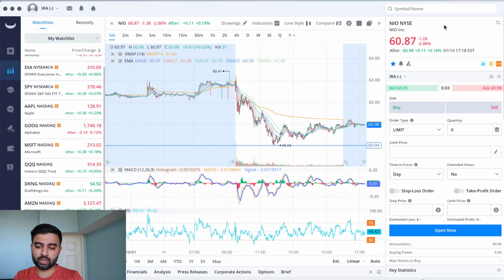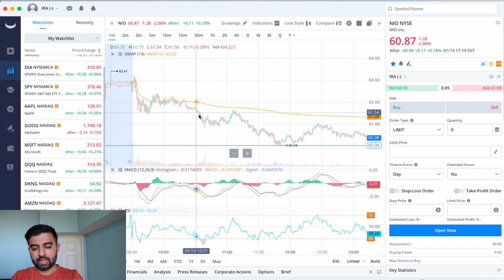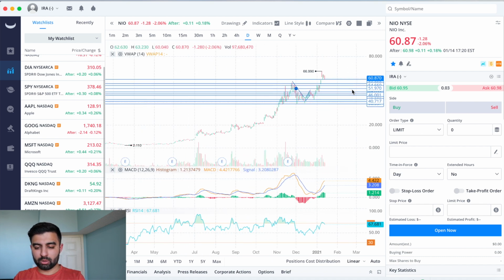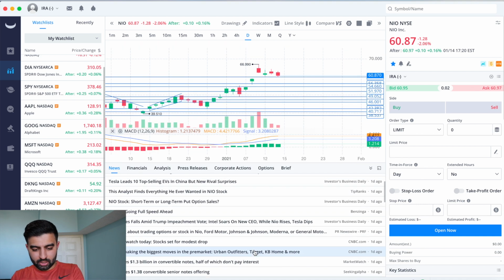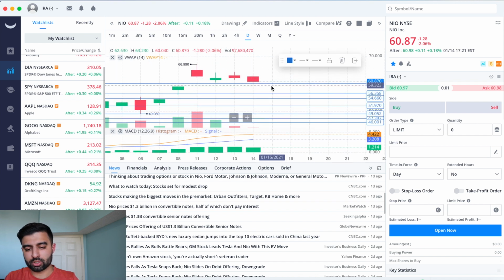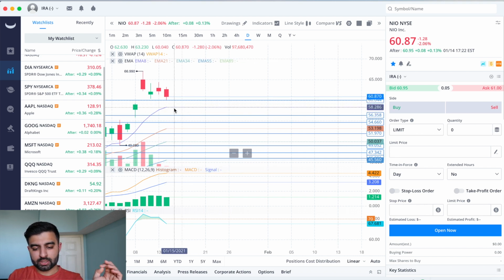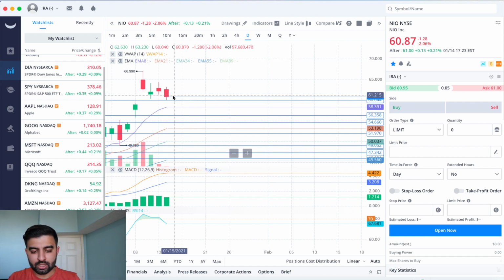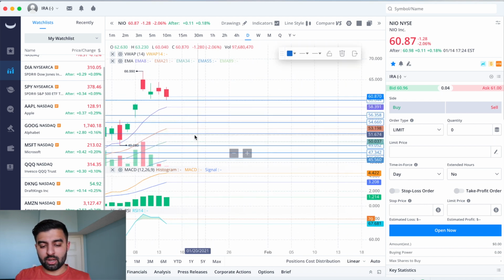$NIO NIO STOCK GOING DOWN?? Nio Stock Analysis | Live Wealthy Stocks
Hey everyone, I made a video to take a look at why NIO Stock was down today, including a debt offering and a downgrade by Citi, after the run we saw going into NIO day and the green day on Monday after NIO day. I also talk about future levels of support and resistance for the stock to see how it could trade in upcoming days!